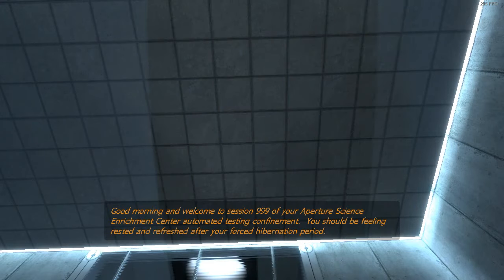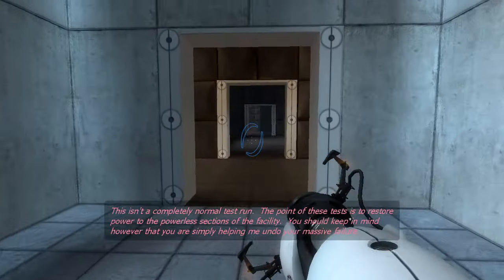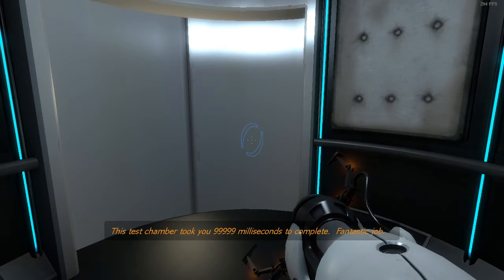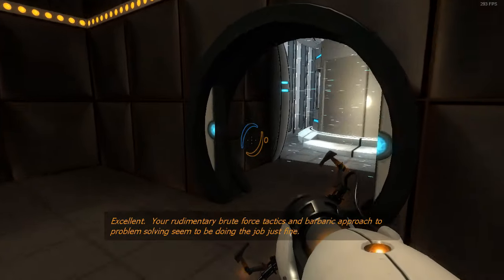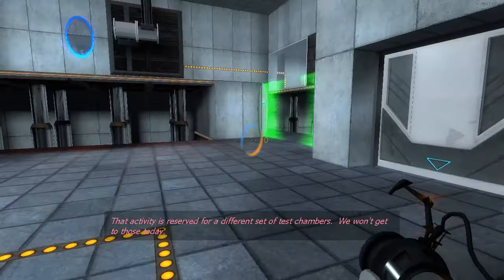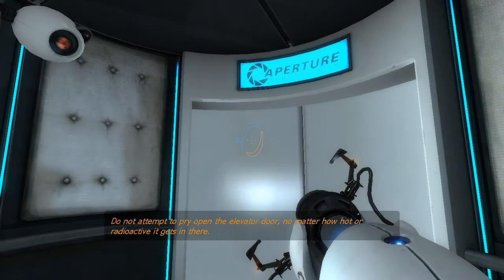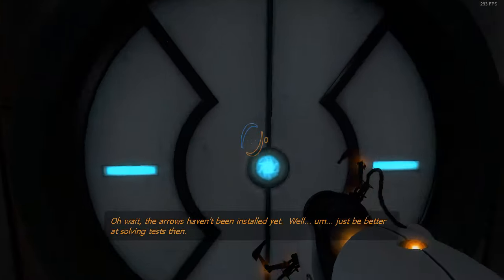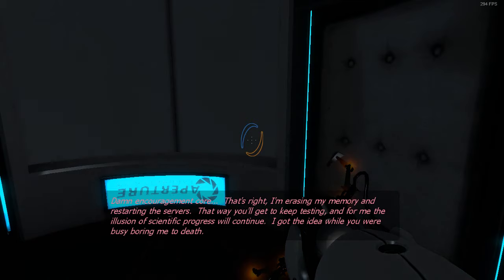Portal - Rexaura [MOD] Full Walkthrough (No Commentary)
Portal 2 is a puzzle-platform game developed by Valve. It was released in April 2011 for Windows, Mac OS X, Linux, PlayStation 3, and Xbox 360. The digital PC version is distributed online by Valve's Steam service, while all retail editions were distributed by Electronic Arts.

Like the original Portal (2007), players solve puzzles by placing portals and teleporting between them. Portal 2 adds features including tractor beams, lasers, light bridges, and paint-like gels that alter player movement or allow portals to be placed on any surface. In the single-player campaign, players control Chell, who navigates the dilapidated Aperture Science Enrichment Center during its reconstruction by the supercomputer GLaDOS (Ellen McLain); new characters include robot Wheatley (Stephen Merchant) and Aperture founder Cave Johnson (J. K. Simmons). In the new cooperative mode, players solve puzzles together as robots Atlas and P-Body (both voiced by Dee Bradley Baker). Jonathan Coulton and The National produced songs for the game.

Valve announced Portal 2 in March 2010, and promoted it with alternate reality games including the Potato Sack, a collaboration with several independent game developers. After release, Valve released downloadable content and a simplified map editor to allow players to create and share levels.

Portal 2 received acclaim for its gameplay, balanced learning curve, pacing, dark humor, writing, and acting. It has been described as one of the greatest video games of all time by numerous publications and critics.

Portal 2 draws from the award-winning formula of innovative gameplay, story, and music that earned the original Portal over 70 industry accolades and created a cult following.

The single-player portion of Portal 2 introduces a cast of dynamic new characters, a host of fresh puzzle elements, and a much larger set of devious test chambers. Players will explore never-before-seen areas of the Aperture Science Labs and be reunited with GLaDOS, the occasionally murderous computer companion who guided them through the original game.

The game’s two-player cooperative mode features its own entirely separate campaign with a unique story, test chambers, and two new player characters. This new mode forces players to reconsider everything they thought they knew about portals. Success will require them to not just act cooperatively, but to think cooperatively.

The "Perpetual Testing Initiative" has been expanded to allow you to design co-op puzzles for you and your friends!